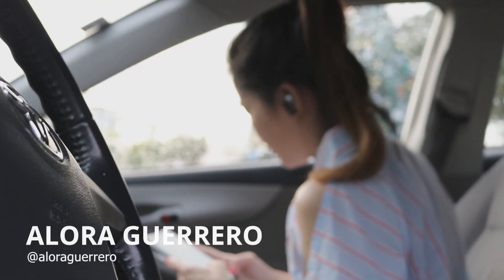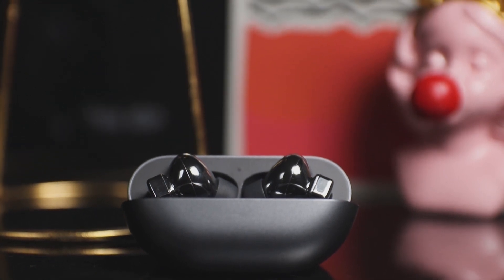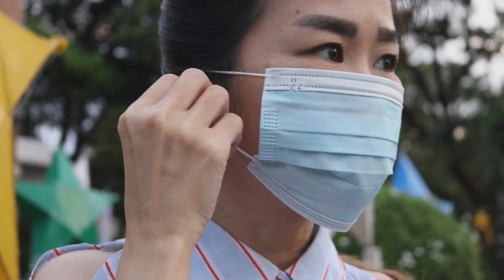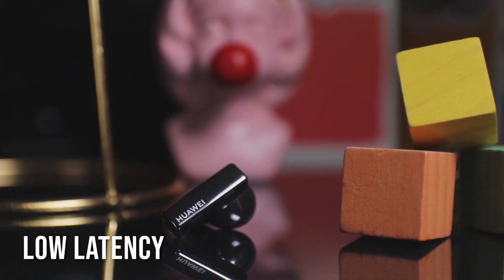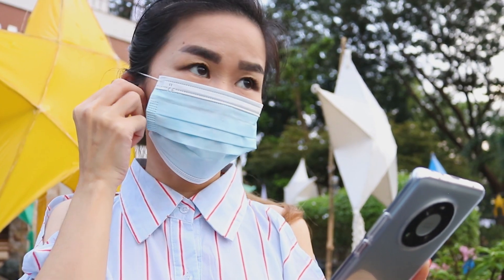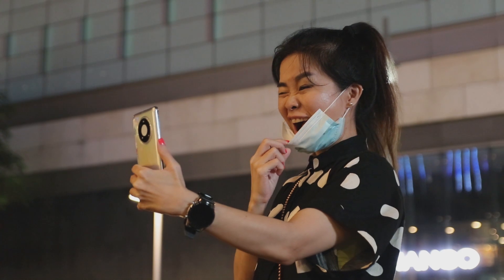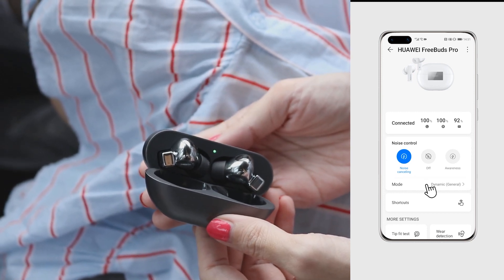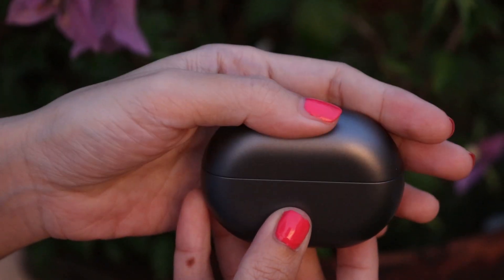Huawei FreeBuds Pro: Why we recommend them!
These are stylish earphones that offer more value for less! Intelligent dynamic noise cancellation, high-quality sound and even audio recording that can be used for vlogs, first-ever dual antenna, and dual anti-wind noise structure are just some of the features that make the HuaweiFreeBudsPro one of the best TWS earphones we've tested. Watch this to find out why we recommend them!